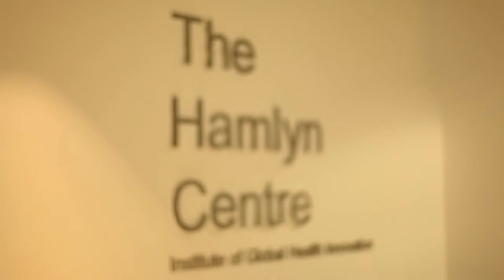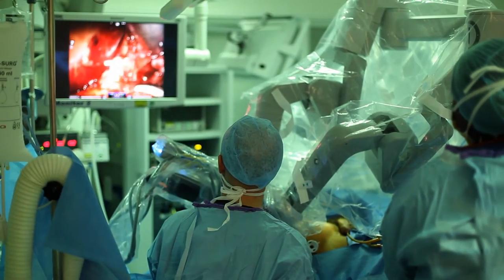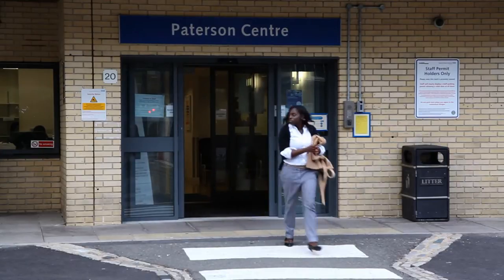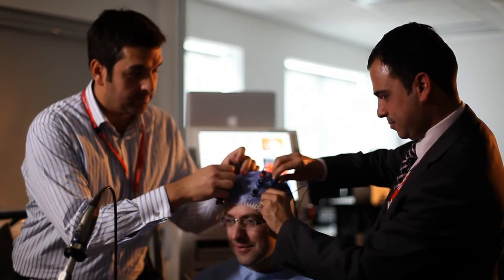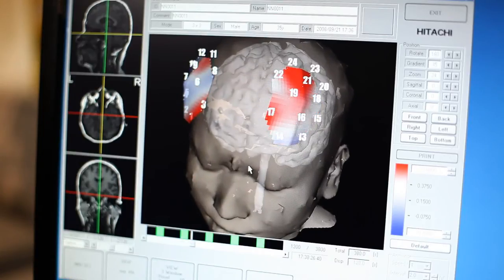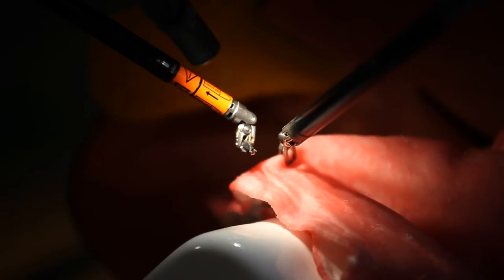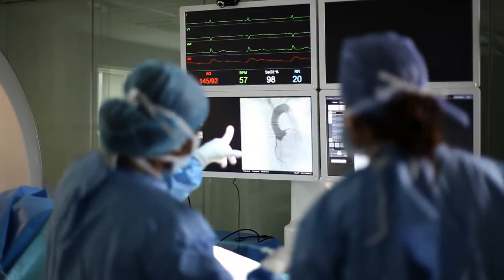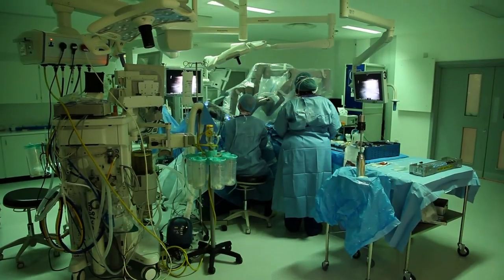Surgery and Surgical Technology at Imperial College London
Our Surgery and Surgical Technology theme is driven by working across different disciplines to support improvements in surgical practice, clinical safety and education.

Building on a framework designed to improve personalised healthcare with the Imperial Academic Health Science Centre (AHSC), we are leading the way with our dedicated team and expertise in basic science, surgical technologies, and patient safety and quality research.